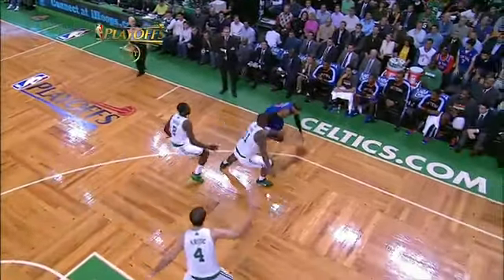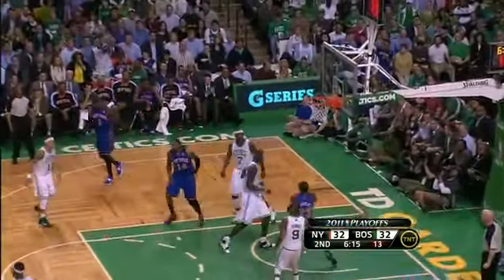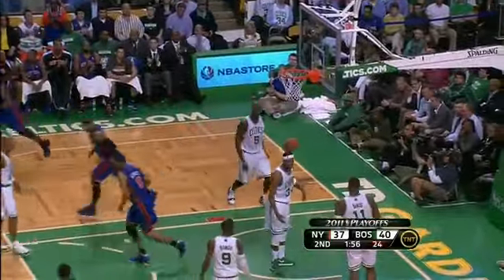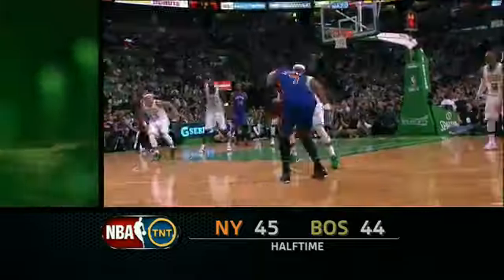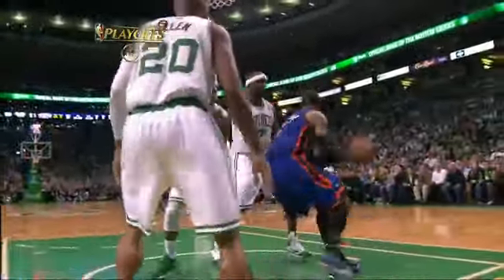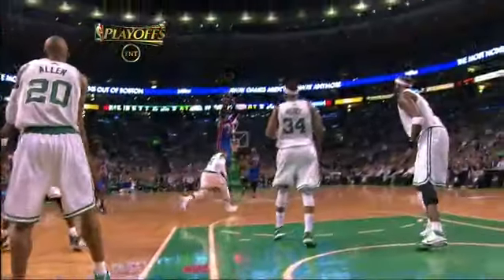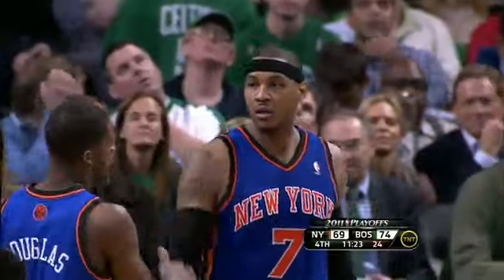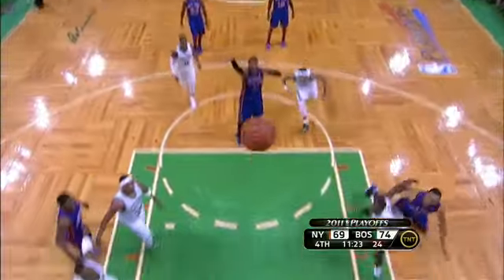Carmelo Anthony 42 points vs Celtics full highlights(2011 NBA playoffs gm2)_(360p).flv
Awui